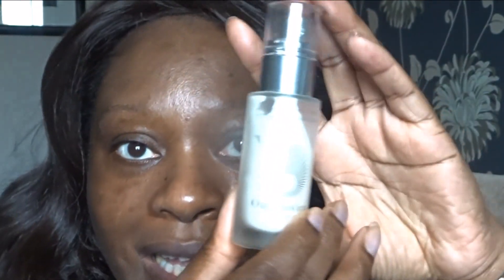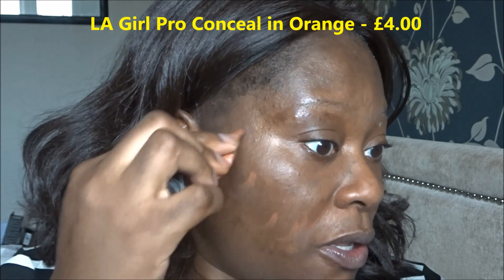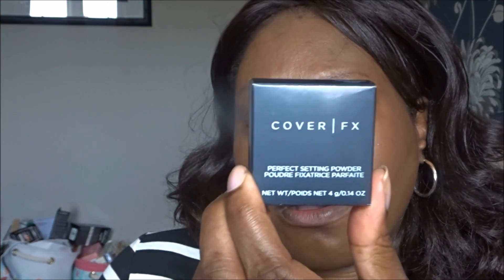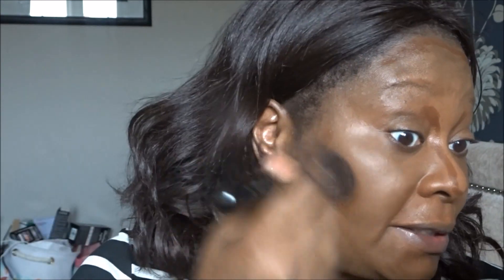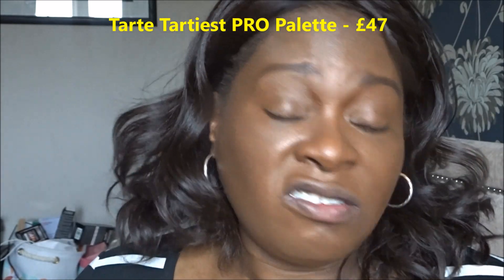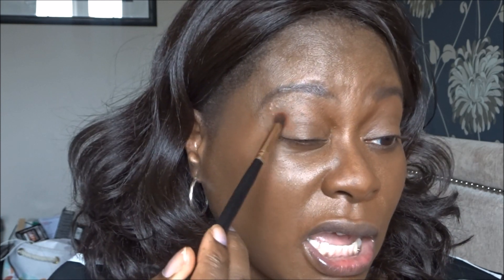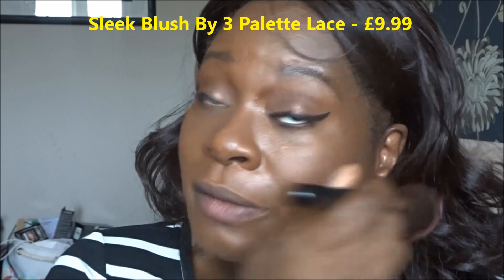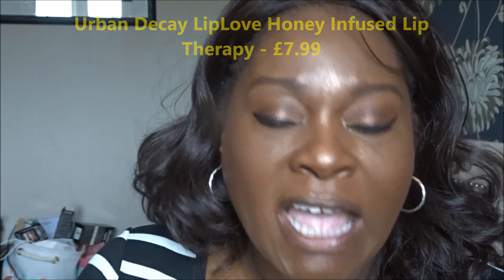GRWM Every Day Work Makeup For over 45's (WOC, Oily Skin)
Hello
*Beauty routines for Over 45s

If these are the kind of things you are interested in, then subscribe to my channel and press that notification bell so you don't miss out on any of my uploads.

I purchase most of my makeup online, usually because local stores don't stock deeper skin shades and I can get loads of discounts online.
All the stores I shop from give cashback if I shop through Quidco. Percentage cashback ranges from 4-12% usually. I, therefore, never pay full price for anything.
Feelunique = 4%
HQ Hair =up to 12%
Space NK = up to 6%

Thanks, Sandra

PRIMER: Figs & Rouge Soft Focus Pore Perfect HD Matte Veil
                 Becca Evermatte Poreless
CONCEALER: Nars Radiant Creamy in Dark 1/Cafe
COLOUR CORRECTER: LA Girl Pro Conceal in Orange
FOUNDATION: Cover FX Power Play in N100
SETTING POWDER: Cover FX Perfect in Translucent Deep
UNDER EYE HIGHLIGHT - Revolution Conceal & Define in C13
MASCARA: Borghese  Premiere
BROWS: Benefit Goof Proof Pencil in 5
EYESHADOW: Tarte Tarteist Pro Palette
BLUSH: Sleek Blush By 3 Palette
HIGHLIGHTER: Tarte Amazonian Clay 12H in Stunner
LIPLINER: ColorPop in Pitch
LIP PRODUCT: Lime Crime Liquid Matte in Wicked
SETTING SPRAY: Skindinavia The Makeup Finishing

Prize- ASOS April Beauty Box & maybe a few extra's
To Enter:
3. Let everyone know on this do you wear makeup to work/school/normal every day? If you do, Do you do a full face or natural look?  Or are you a person who only wears makeup if you are going out.

GOOD LUCK!!

To enter:
3. What improvements or changes would you like me to make to my channel

The winner will be drawn from a hat by my little niece or I will use a random name generator app once I reach 1000 subscribers.  Once I have obtained their address details, I will announce the winner on Youtube and Instagram.